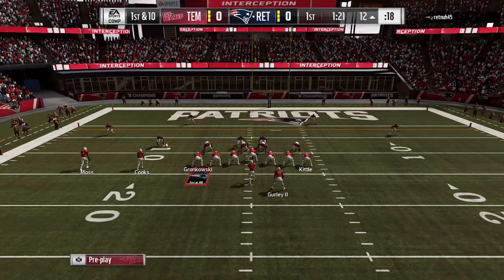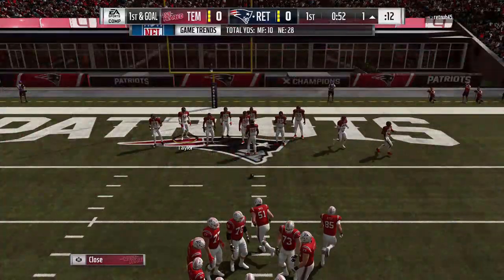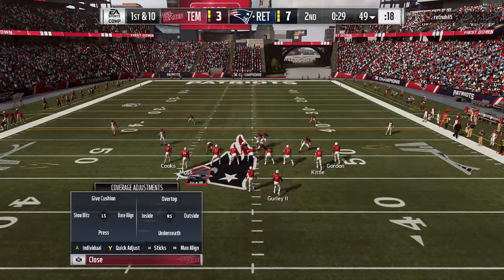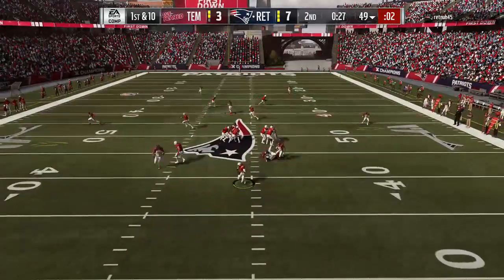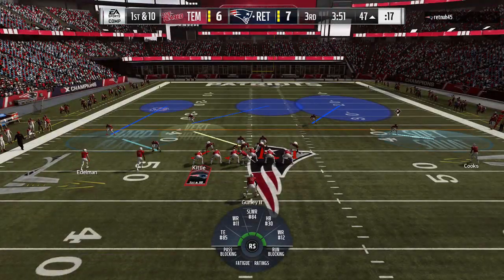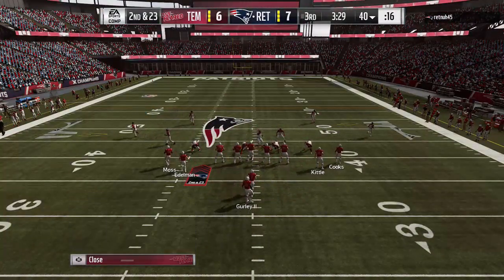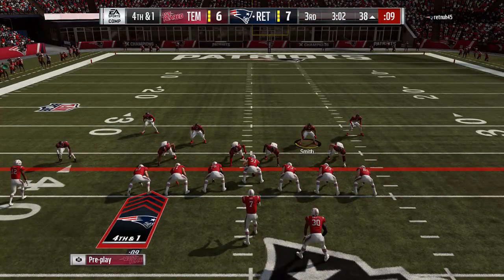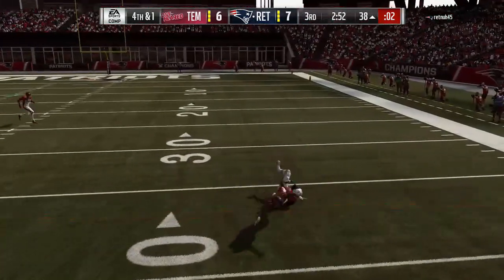Game of the YEAR?? ONE FINAL PLAY | Madden NFL 19 Ultimate Team Gameplay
This mut game comes down to the very last play! In this gameplay of Madden NFL 19 we go against a god squad with our no money spent team.

meistermadden.com (for ebooks, subscriptions and more be sure to check this out!)